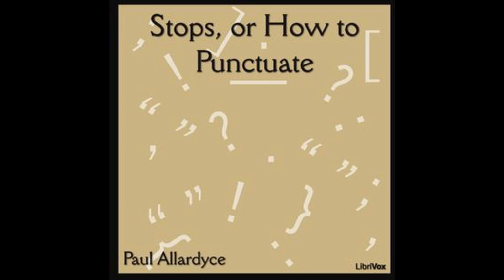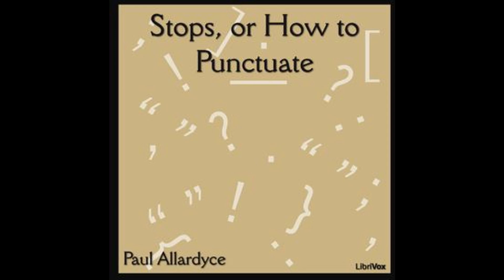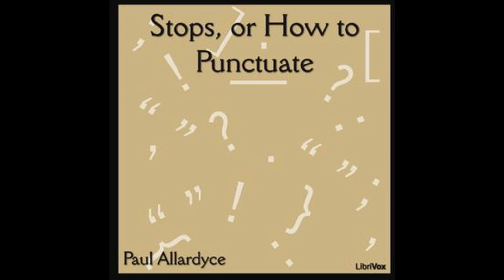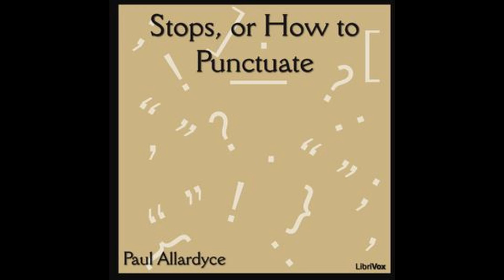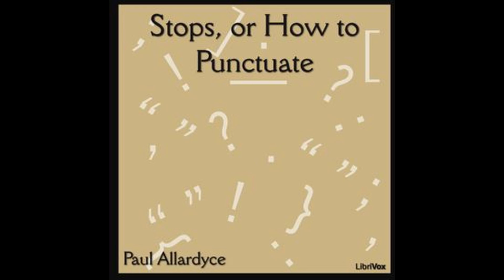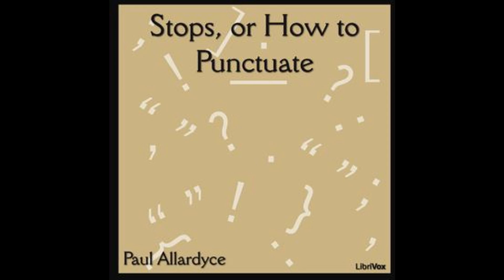Stops, or How to Punctuate Paul ALLARDYCE I FREE AUDIOBOOKS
Throughout the ages, languages continue to adapt and change. English, being a relatively new language, is a nice example of that. Though the English vocabulary is continually evolving, the system of punctuation has remained constant for the most part. This means that grammar books from 1895 are still applicable today. Therefore, if the following sentence looks correct to you, perhaps listening to Paul Allardyce's "Stops, or How to Punctuate" would be a good idea.

01 INTRODUCTION
02 THE FULL STOP
03 THE COMMA
04 THE SEMICOLON
05 THE COLON
06 THE POINT OF INTERROGATION
07 THE MARK OF EXCLAMATION
08 THE DASH
09 BRACKETS (OR THE PARENTHESIS)
10 INVERTED COMMAS
11 ITALICS
12 THE HYPHEN
13 THE APOSTROPHE
14 ELLIPSIS
15 REFERENCES TO NOTES
16 CORRECTION OF PROOFS
* WOULD YOU LIKE TO OWN PRINTED COPY OF THIS BOOK?

Audio content is a Librivox recording. All Librivox recordings are in the public domain. For more information or to volunteer visit librivox.org.